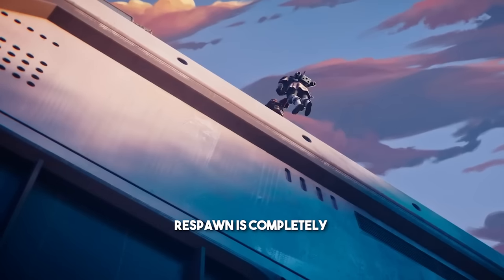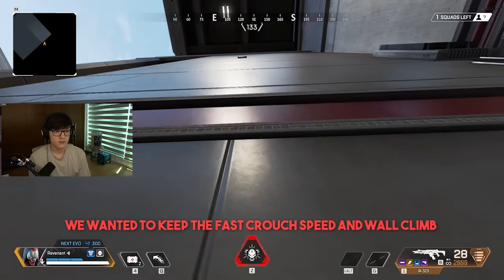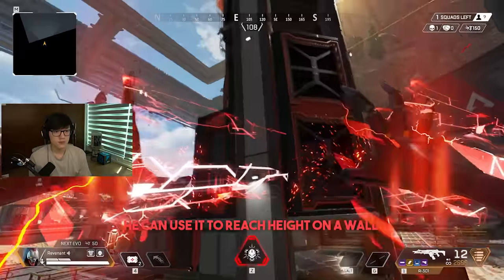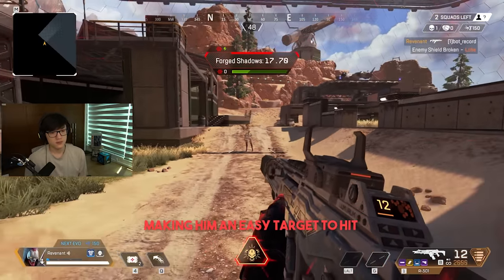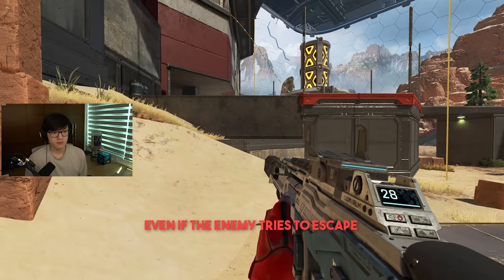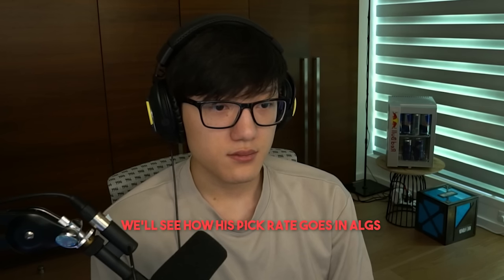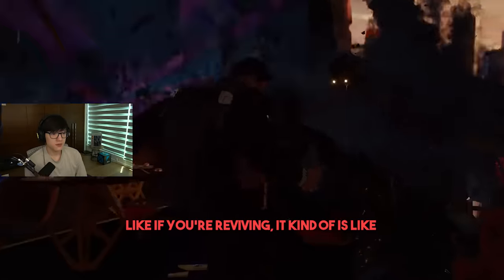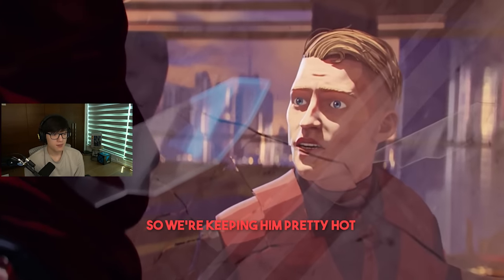ALL OF THE NEW REVENANT ABILITIES... (dev interview)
Thanks to EA & Evan for showing me the NEW Revenant!

► Specs
Mouse: Logitech G Pro Superlight
Keyboard: JJK x Higround Basecamp 65 - School
Headset: Logitech G Pro Gaming
Microphone: Shure SM7B
Mousepad: JJK x Higround XL Mousepad - School
Monitor: ZOWIE XL2740 27 inch 240Hz Gaming Monitor

Mouse Sensitivity = 1.1
ADS Mouse Sensitivity Multiplier = 1.05
DPI = 1800
Window Sens = 6/11

Monitor Settings:
Brightness 60
Contrast 50
Sharpness 7
Gamma 2
AMA High
Black eQualizer 0
Color Vibrance 13
Low Blue Light 0